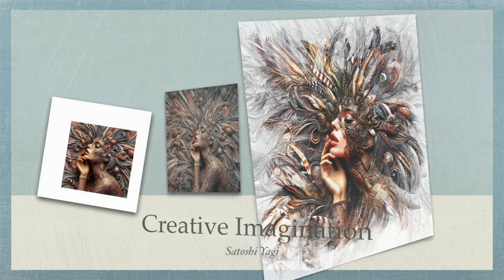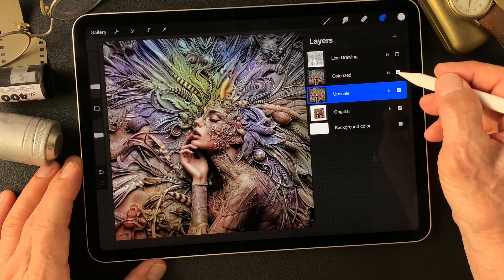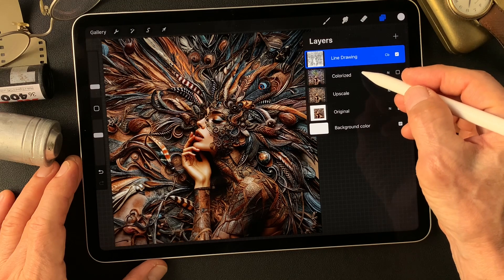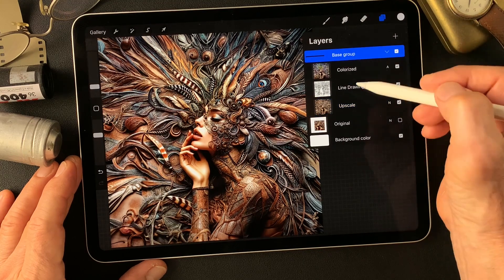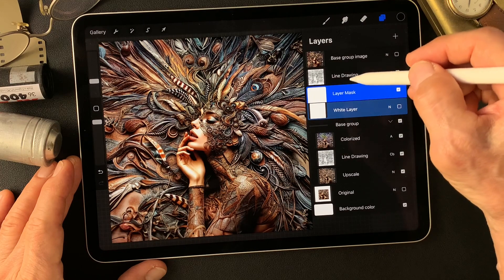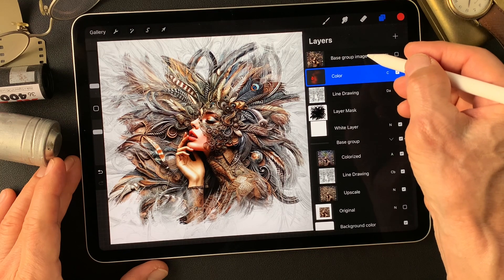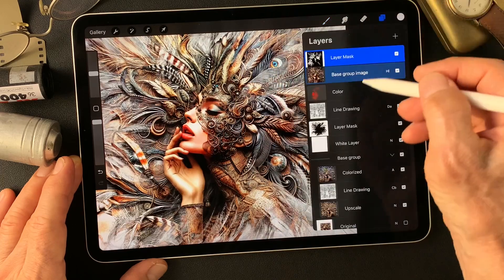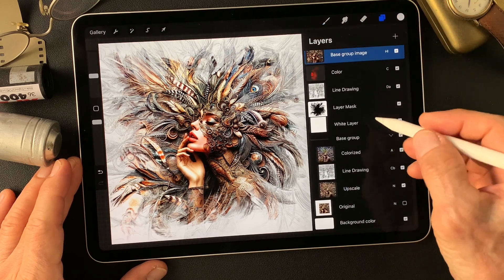Digital Painting with usage of blend mode. Like an illustration type digital painting.